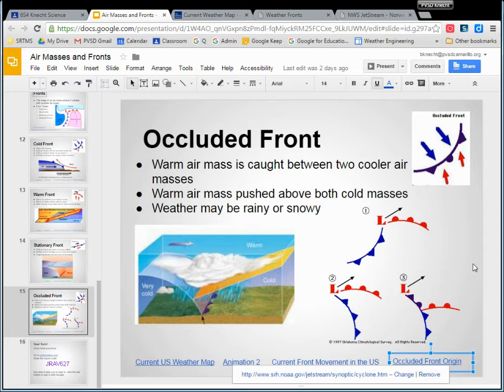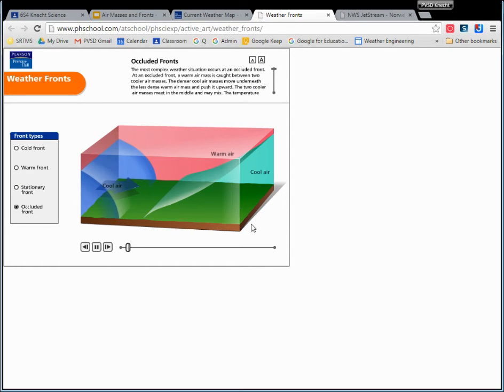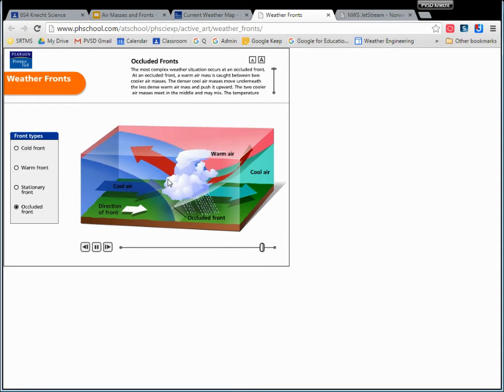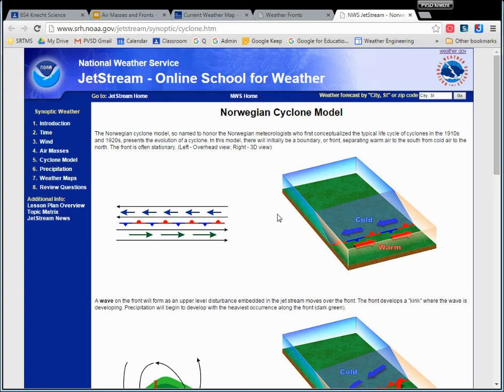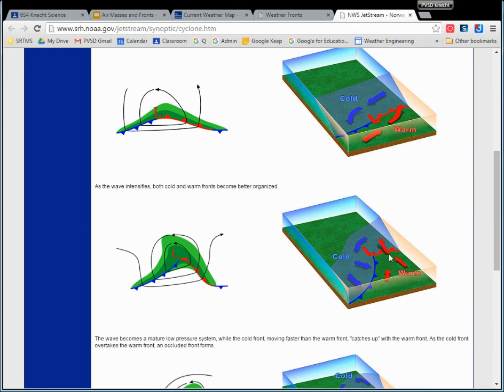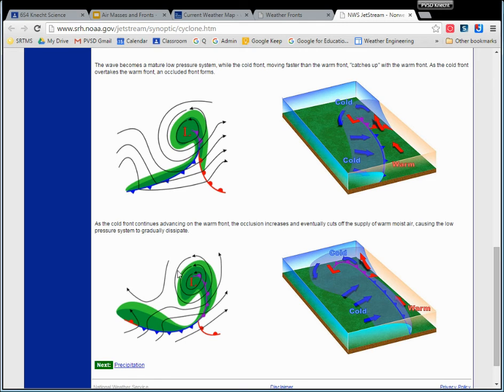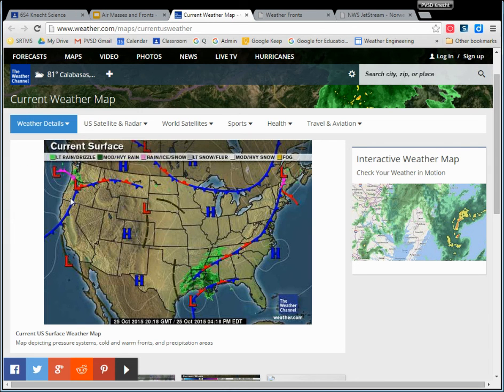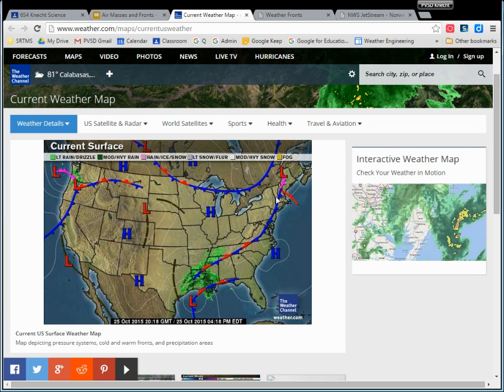Fronts - Occluded Front